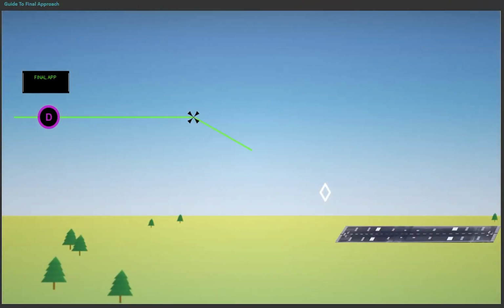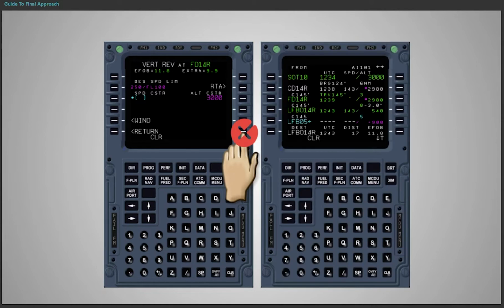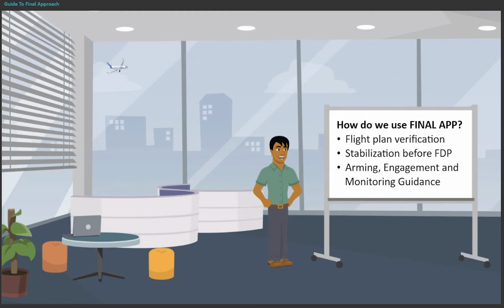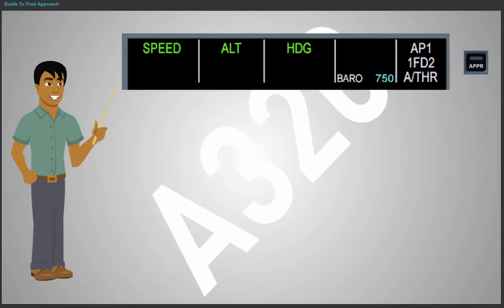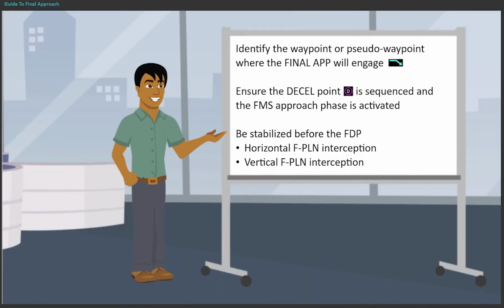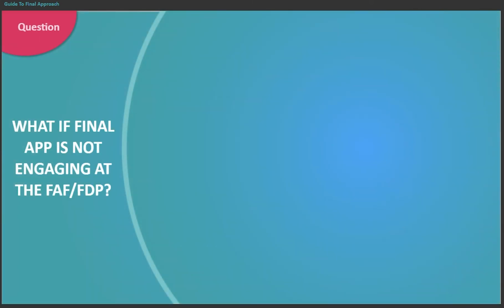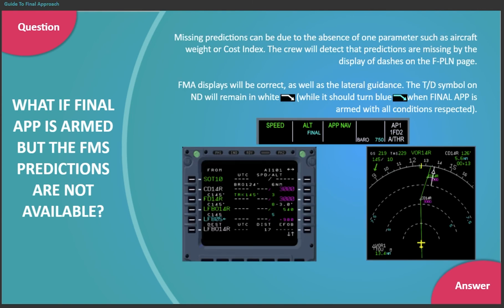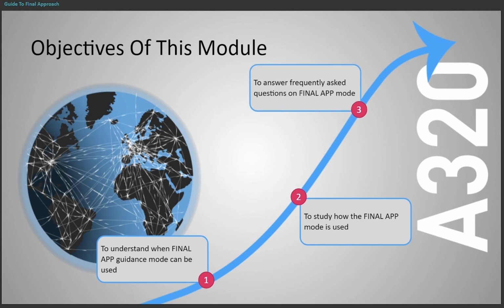RNP AR PART 08 of 10, 8 Guide To Final Approach